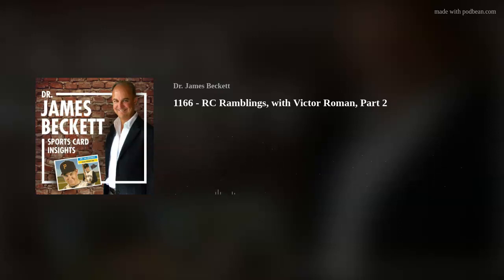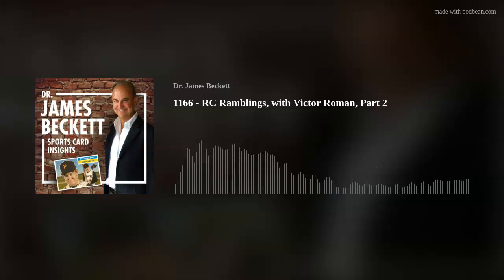1166 - RC Ramblings, with Victor Roman, Part 2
Victor and I have been talking about rookie cards for a long time - it is a subject near and dear to both of our hearts - the fact that not everyone agrees on everything is just that, a fact.